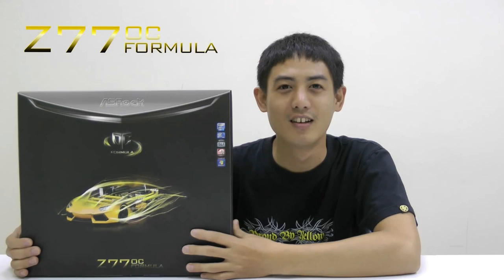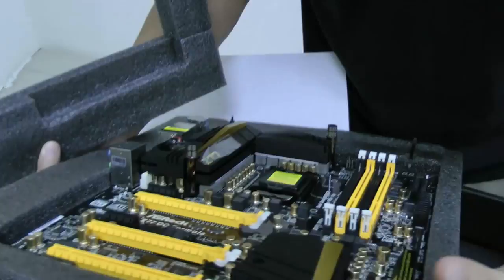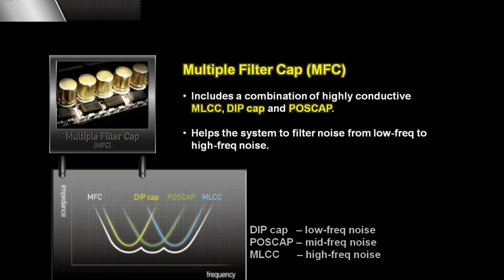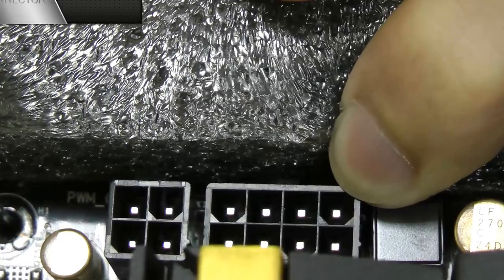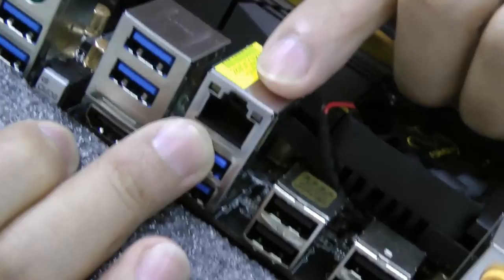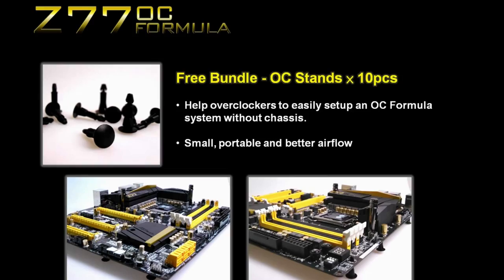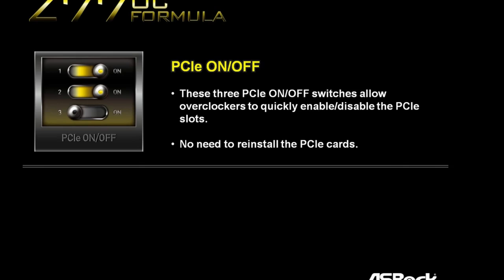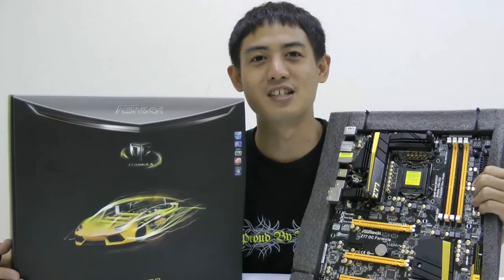Unboxing - Z77 OC Formula by ASRock [HD]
ASRock's first time to do unboxing for ASRock Z77 OC Formula.
Detail introduction by Cleon Wang.